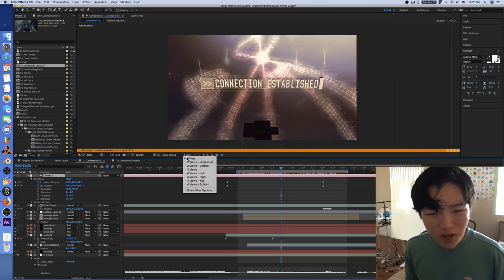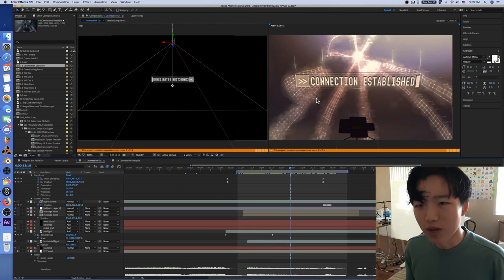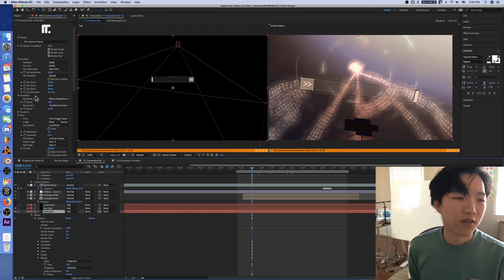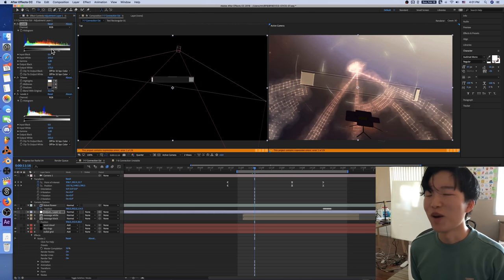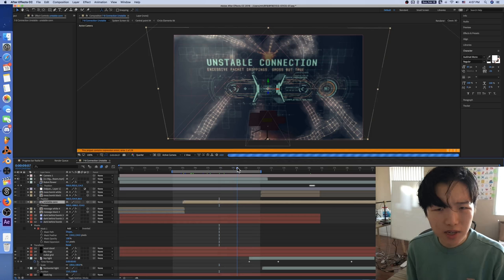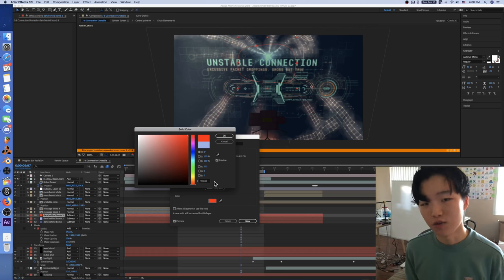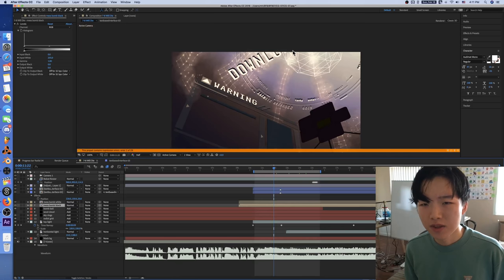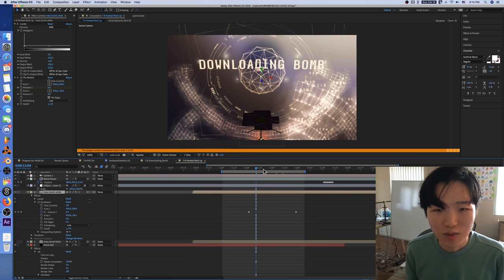HOW MADE: Robot Flower CGI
The jig is up